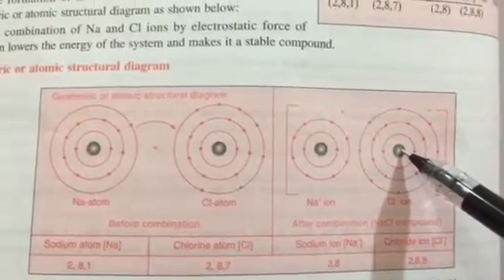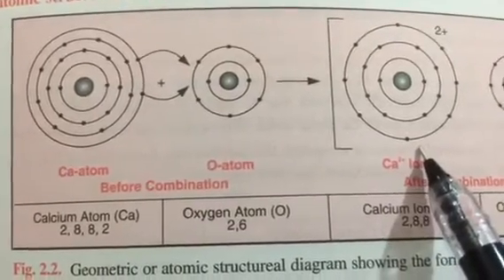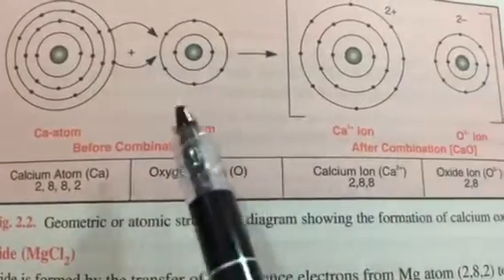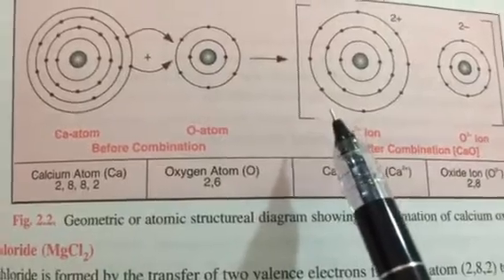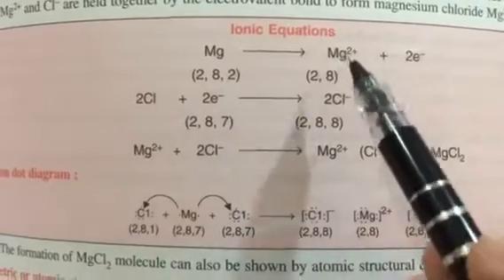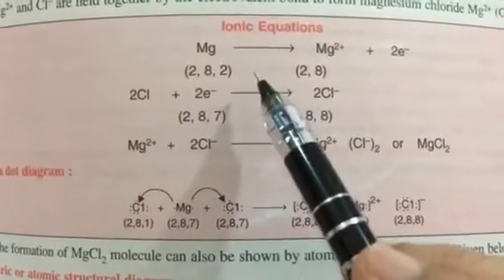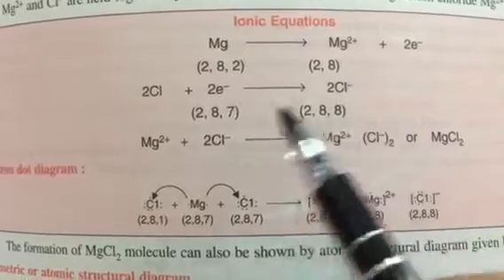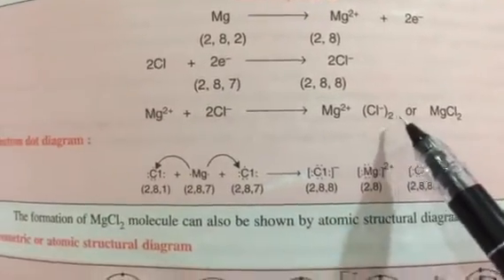Ionic bond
How is NaCl ,CaO,MgCl2 formed